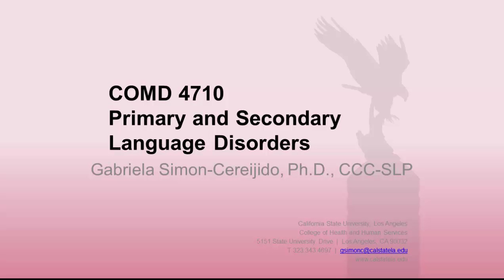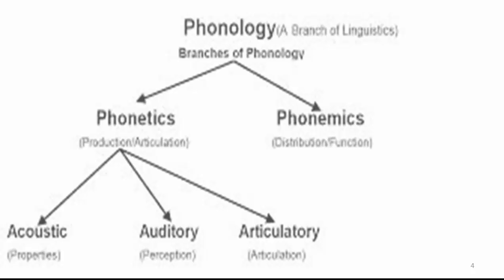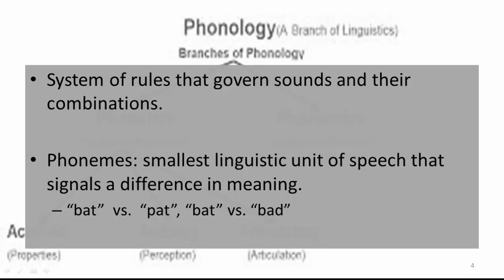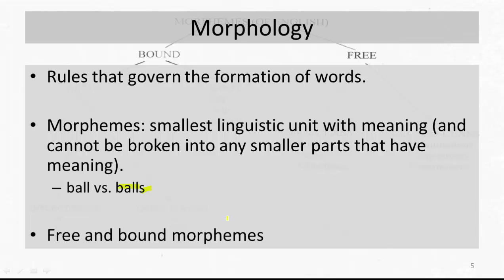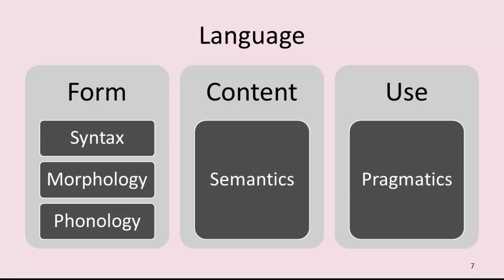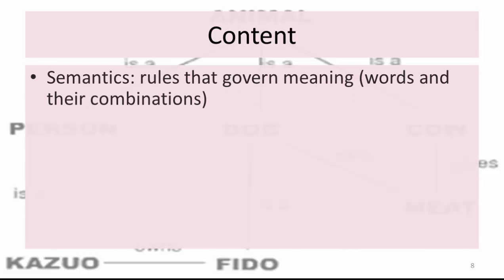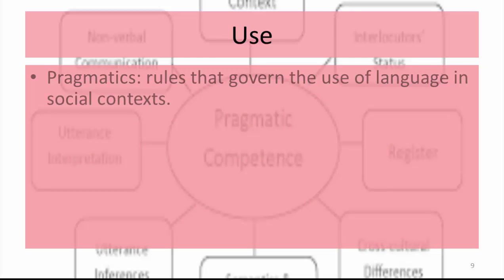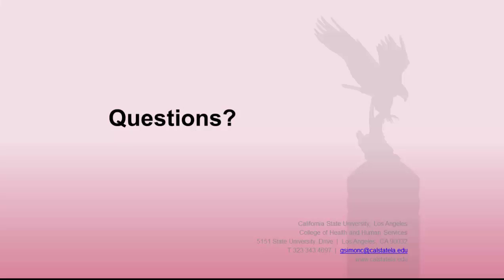COMD 4710 1.c Introduction 3/3